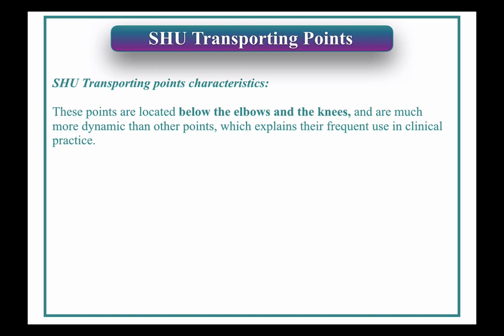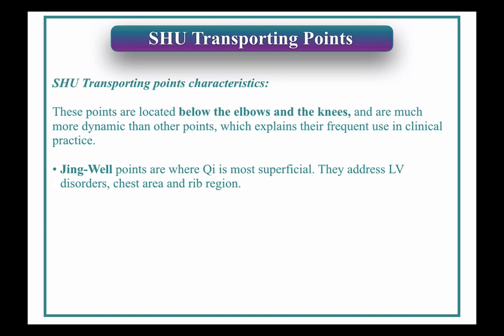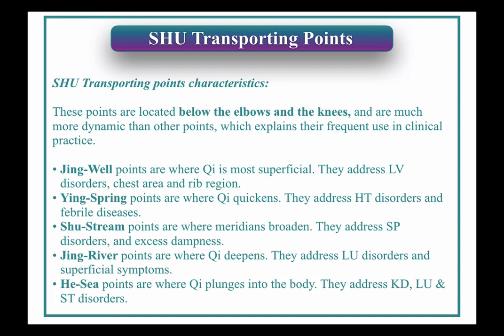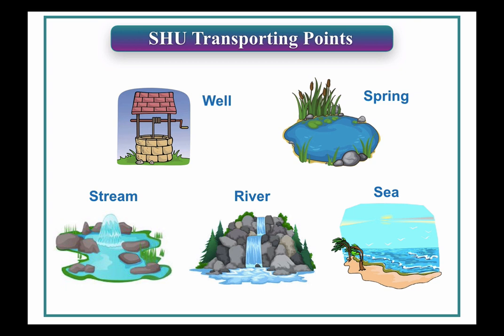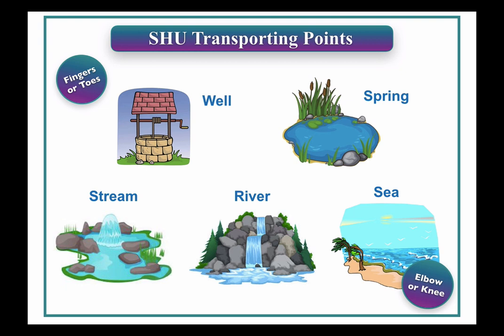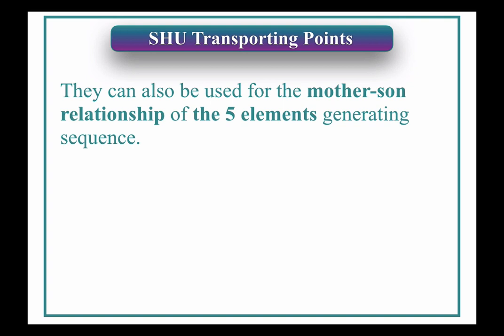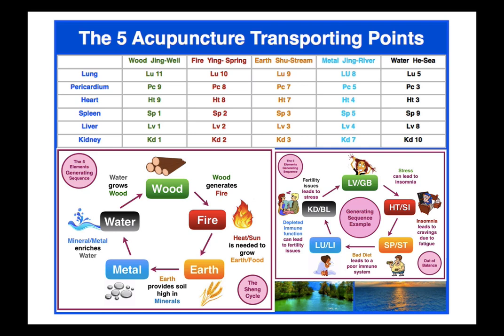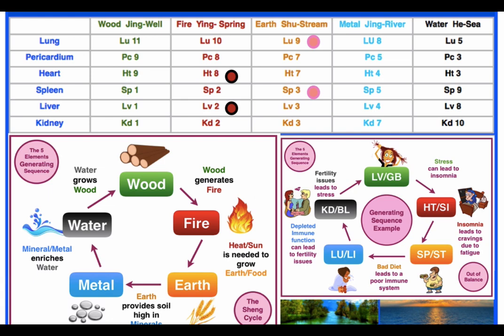5 Shu Transporting points (Acupuncture)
The characteristics of the 5 Shu transporting acupuncture points and apply their use in clinical practice using the 5 elements generating sequence (Mother-Son relationship).

Sign up to get my class notes for the Zang-Fu TCM Patterns

⏰ Class Times ⏰
0:00 min: Introduction to the 5 shu transporting points
0:30 min: 5 shu transporting points characteristics
3:01 min: Jing-river, Ying-Spring, Shu-Stream, Jing-River and He-Sea
5:52 min: the mother-son relationship of the 5 elements
7:32 min: how to apply the generating sequence of the 5 elements to the Yin Shu points
15:20 min: how to apply the generating sequence of the 5 elements to the Yang Shu points

That's how I know you enjoy them! Much appreciated 🙏
Clara
TCM Geek